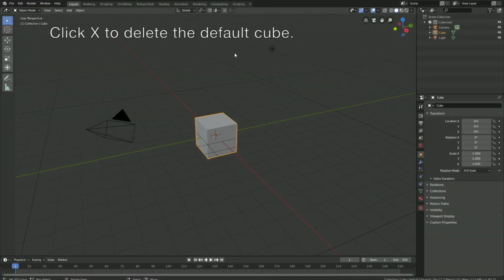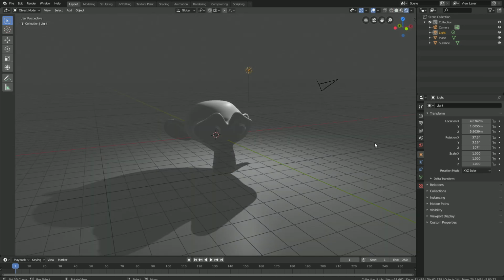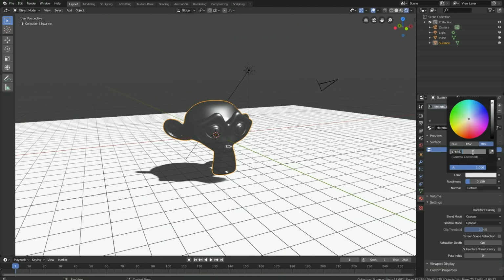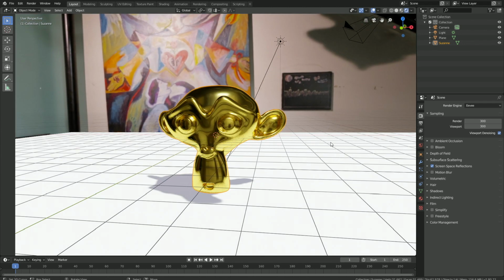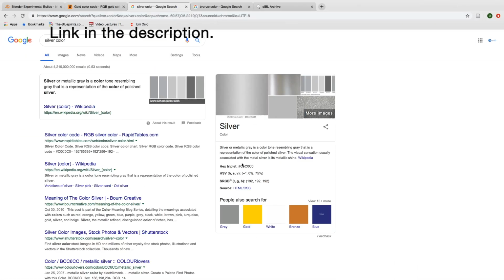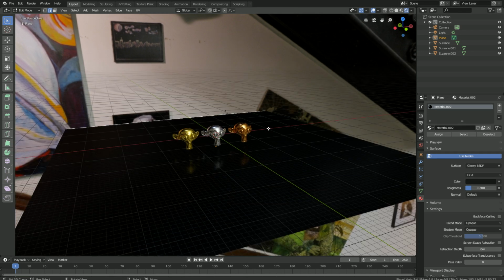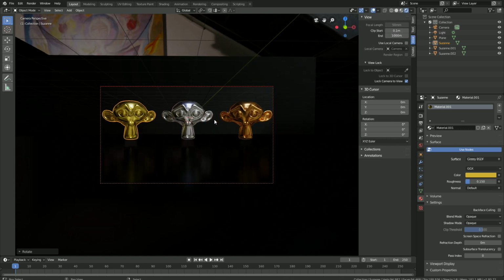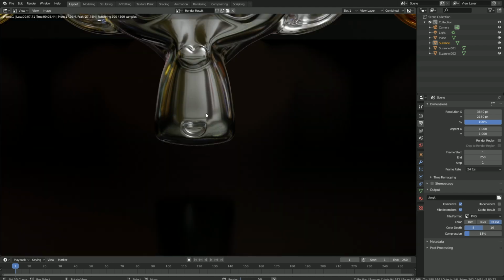[2.8] Gold, Silver and Bronze Shaders in EEVEE, Blender Tutorial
In this Blender 2.8 tutorial I will teach you how you can create gold, silver and bronze shaders in the new renderer Eevee.

Color Hex Codes:
Gold
Silver
Bronze